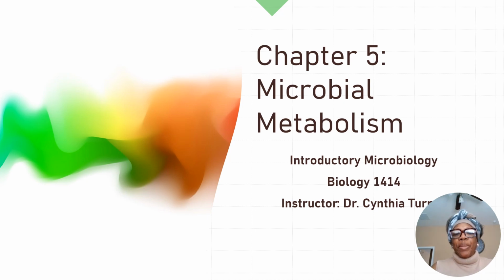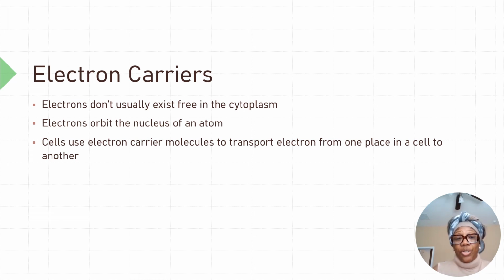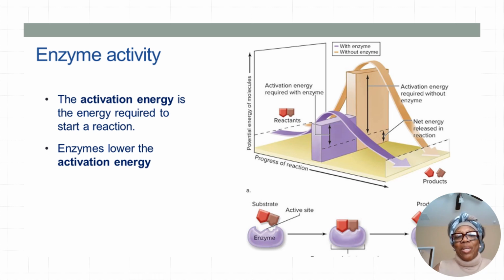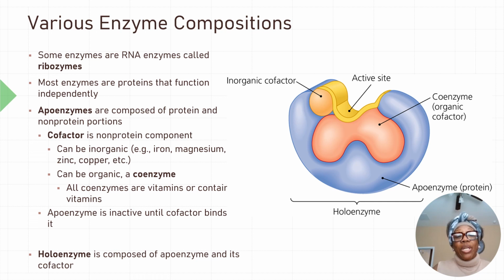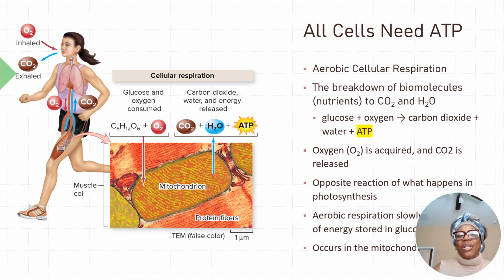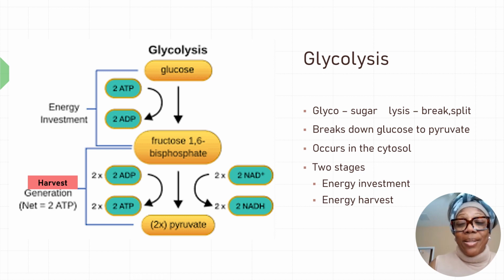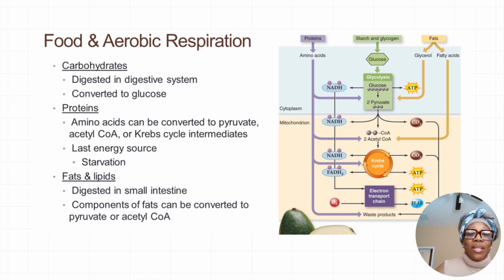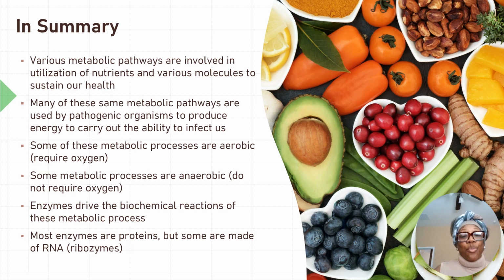Chapter 5 Microbial Metabolism recorded lecture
Overview of microbial metabolism and a case study